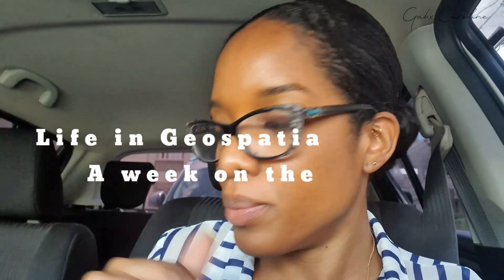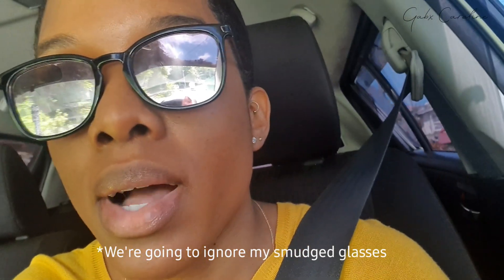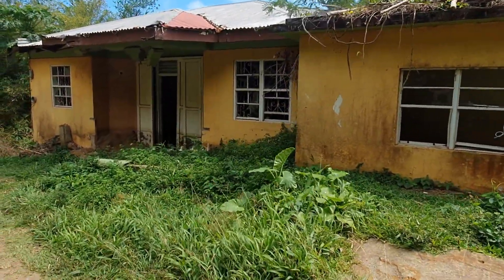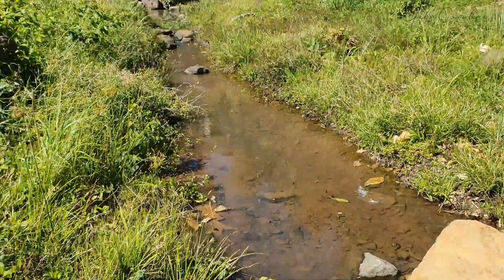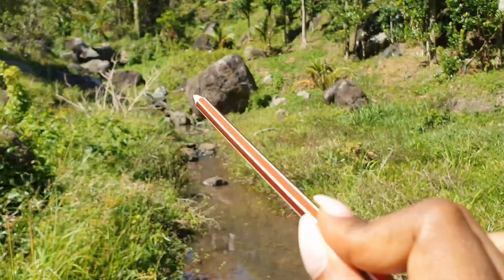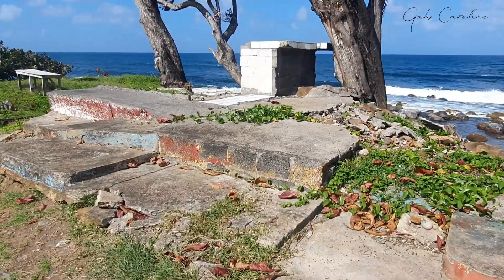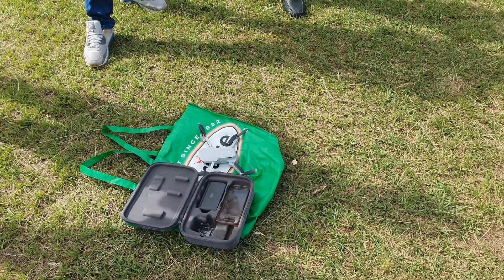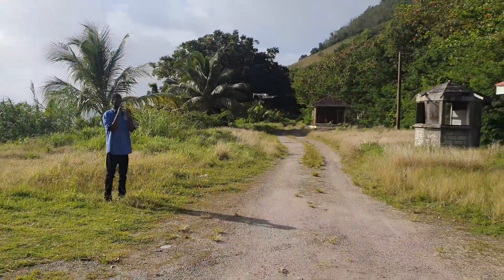LIFE as a GEOSPATIAL SCIENTIST #2 | A WEEK IN MY [WORK] LIFE| GabxCaroline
Today I'm taking you into the life of a Geospatial Scientist! aka me

learn more about the SurvivingStorms CCC project that I'm a part of

'Geospatial Science is a discipline that focuses on using information technology to understand people, places, and processes of the earth. ... Remote Sensing, Geographic Information Systems, and Global Positioning Systems technologies are commonly used as measurement, observation and analysis tools.'

 • I n s t a g r a m: @gabxcaroline

• t i k t o k: @gabxcaroline